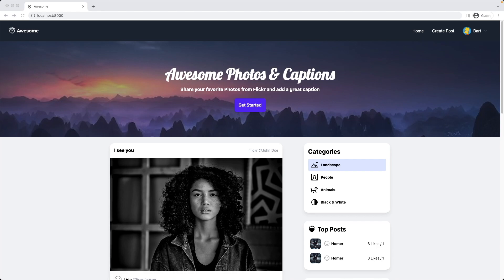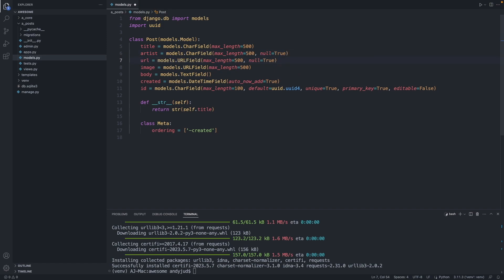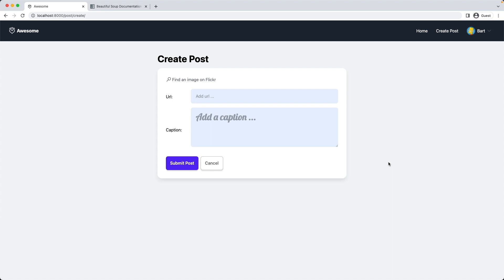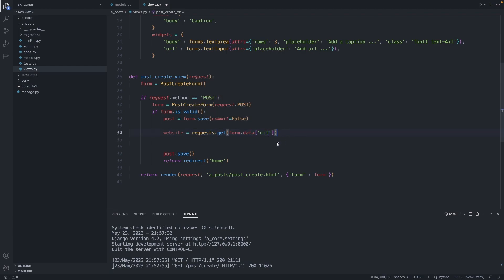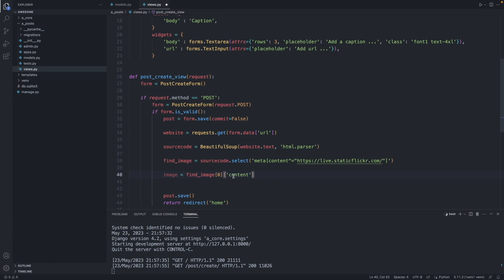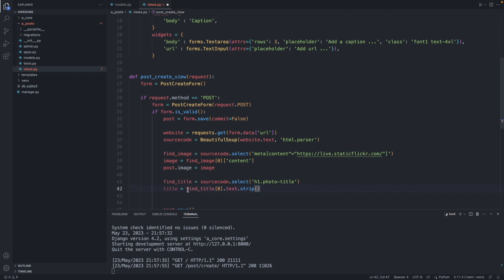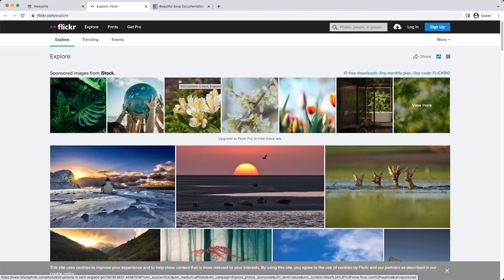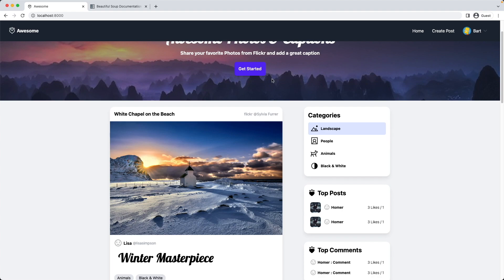Webcrawler - Building a web app with Django - Part 4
In this video we will build a Webcrawler to get information from a Flickr image.

This is part of a tutorial series where we build a web app from scratch and go live on the internet. Enjoy.

0:00 Intro
0:34 Beautiful Soup & Requests
1:38 Post Class
4:50 Webcrawler implementation
11:35 Create Post Test
12:26 Artist template variable